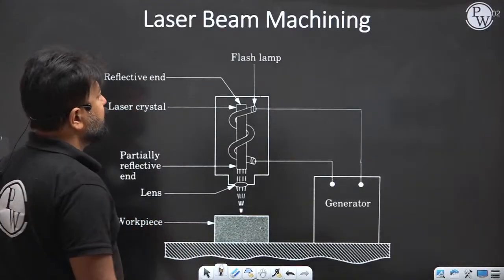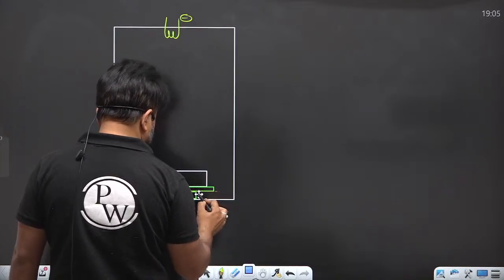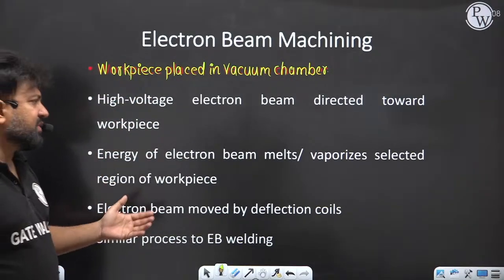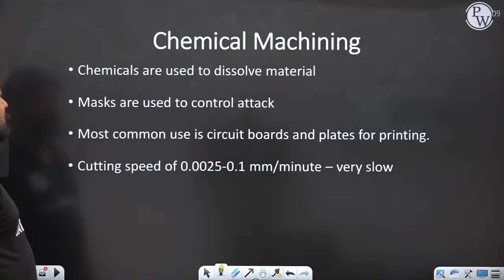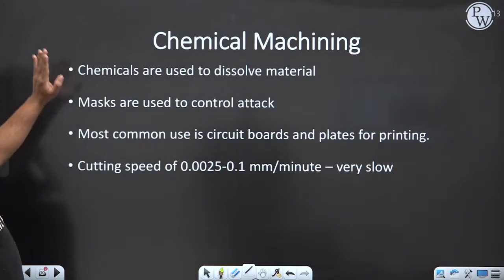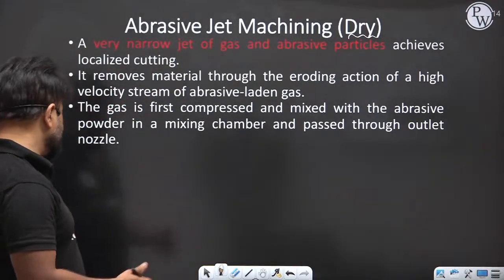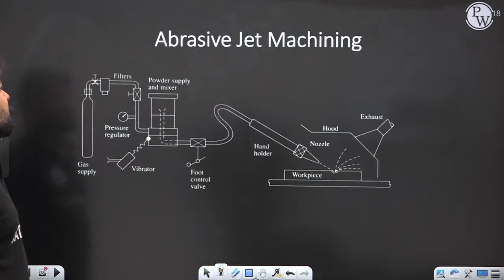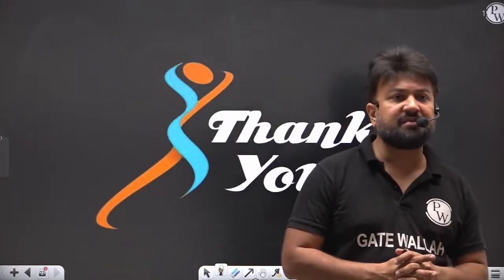Production Technology 1 - 10 | Non Traditional Machining Method Part -03 | ME | Gate 2024 Series